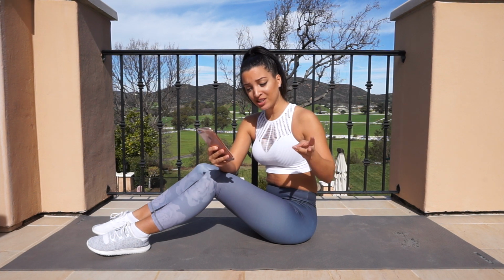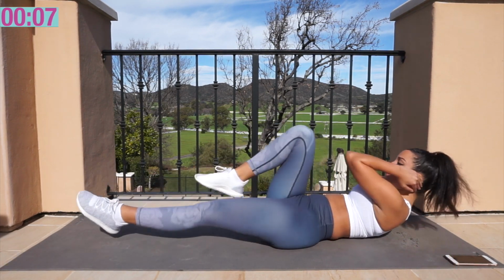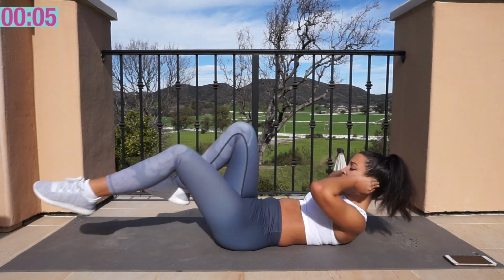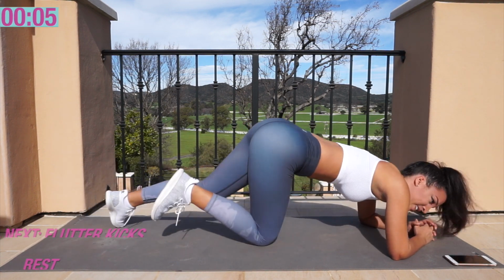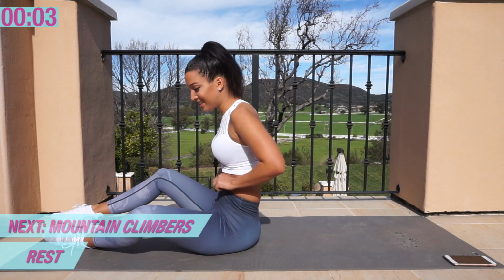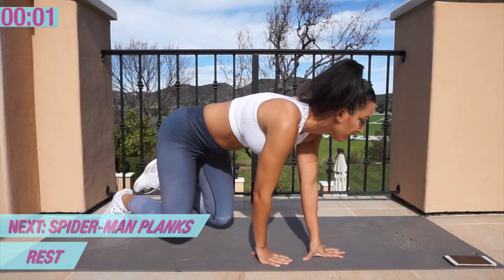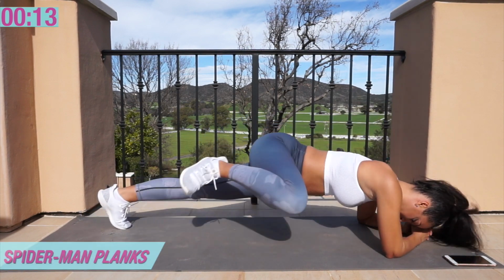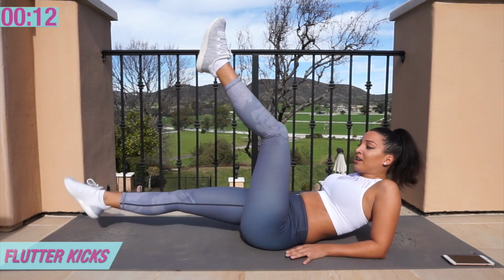Full Ab Workout | XXIV Active Clothing Review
for their amazing clothing!

♥♥ OPEN BELOW FOR COOL STUFF!! ♥♥

Supplements That I Take ♥